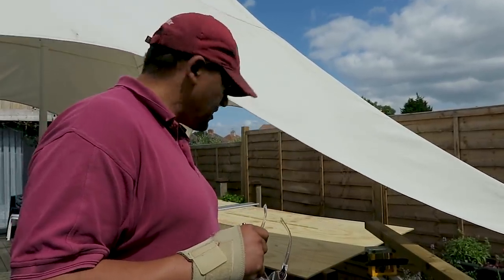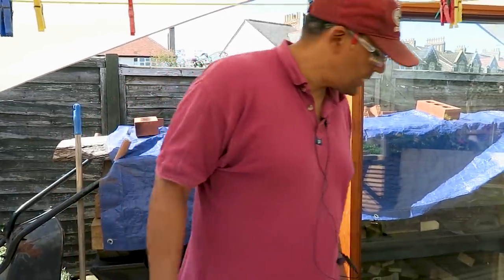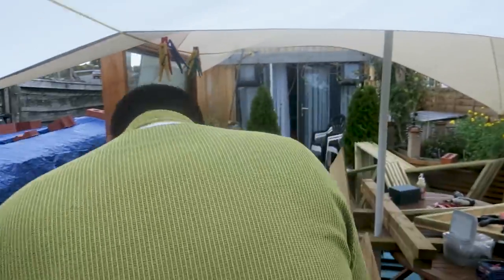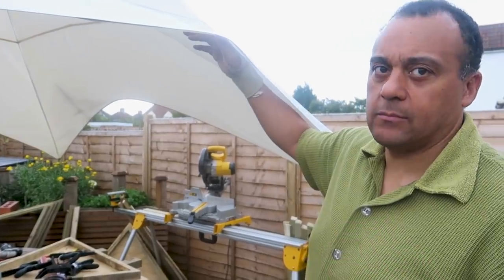My Geodesic Dome Building Process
Sharing with you how I build the dome and how much work is involved...